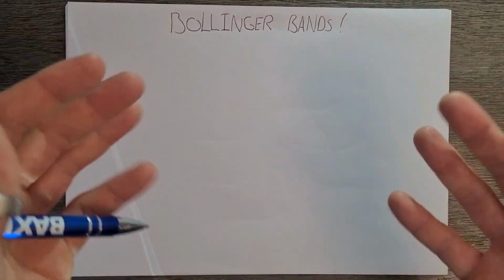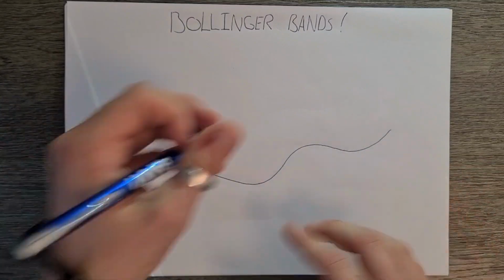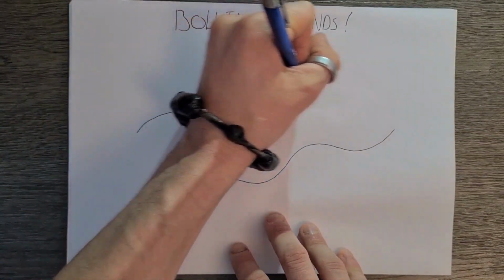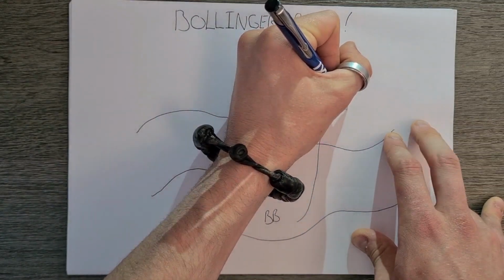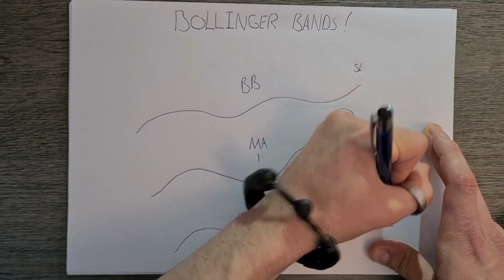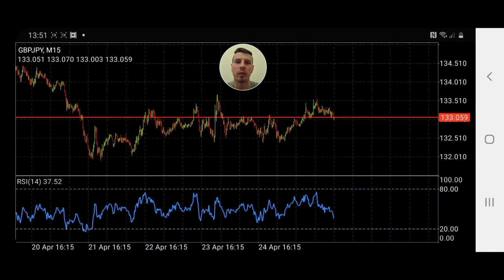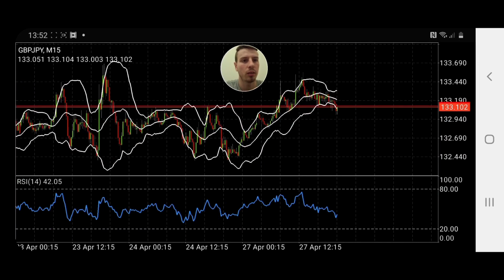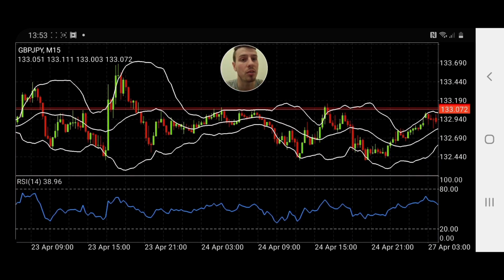Trading Bollinger Bands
Hey guys! I've made a video on how to trade with Bollinger Bands! I hope this videos helps you use this indicator efficiently.
If you have any questions please leave them in the comments and I'll get back to you right away!

Check this community I made out, there's some really helpful stuff there!